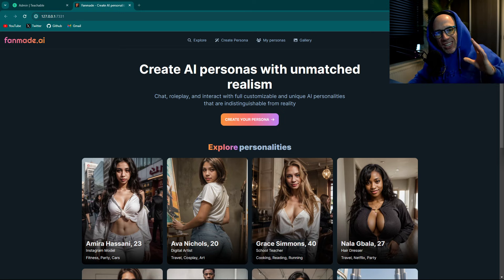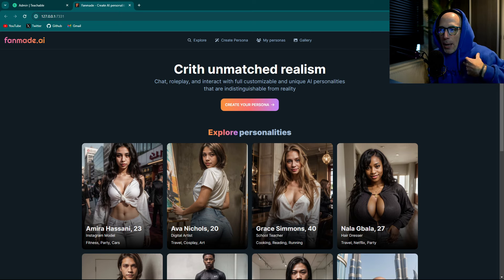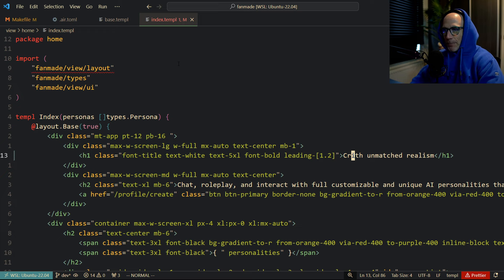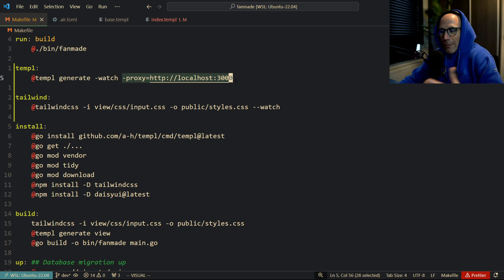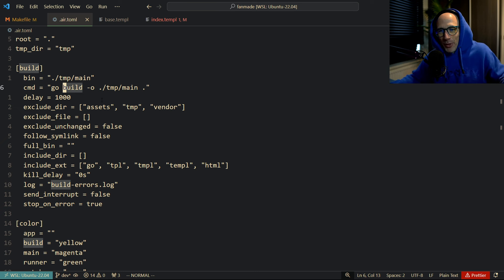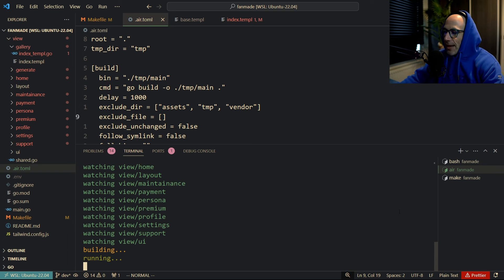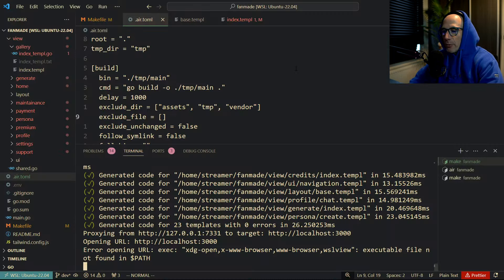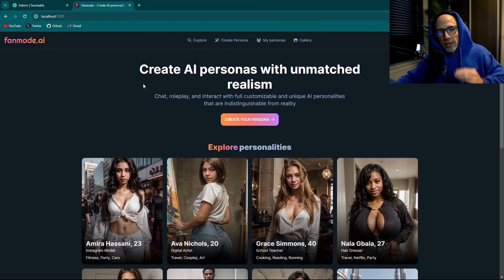HOT Reloading The Browser With Templ, Tailwind, And Golang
Tailwind command;
tailwindcss -i view/css/input.css -o public/styles.css --watch